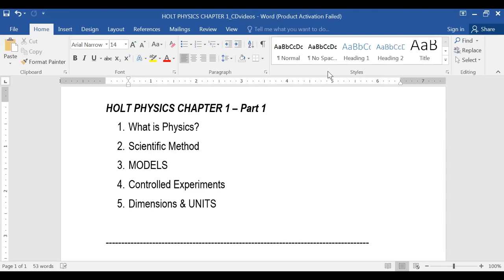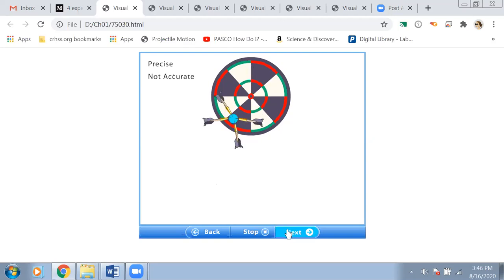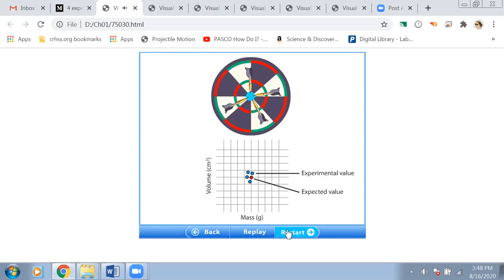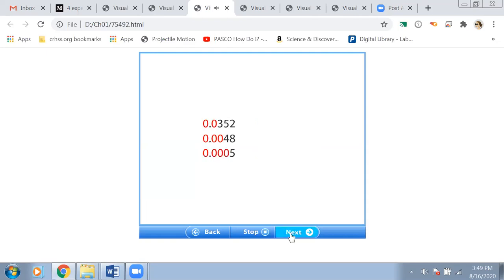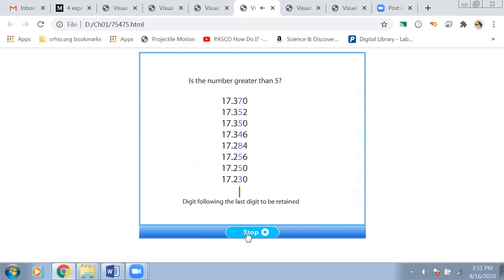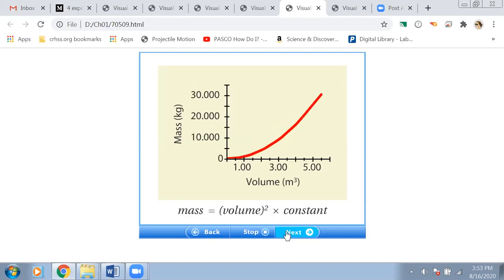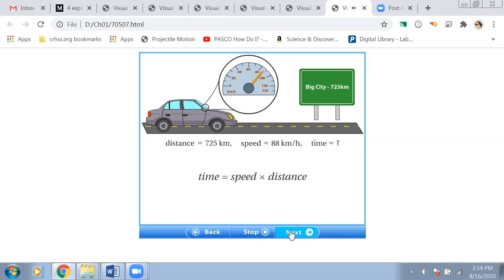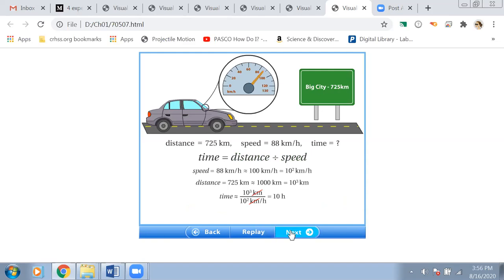Science of Physics Part 2: Holt Chapter 1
This is part 2 of the Chapter 1 review.
Includes:
Accuracy & Precision; Measurement & Parallax; Rules for Determining Significant Zeroes; Rounding Calculations; Interpreting Graphs and Evaluating Physics equations.